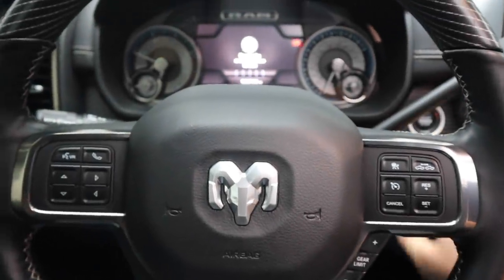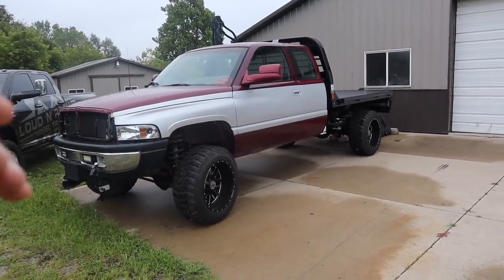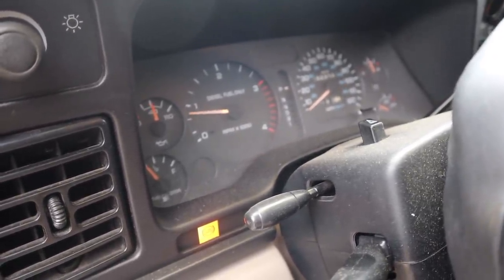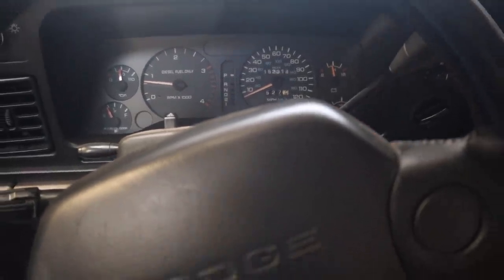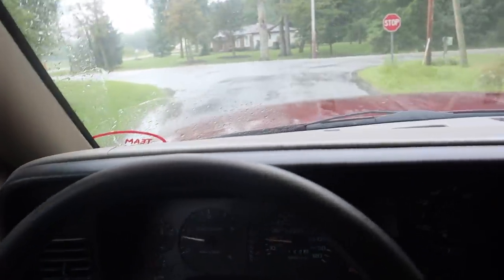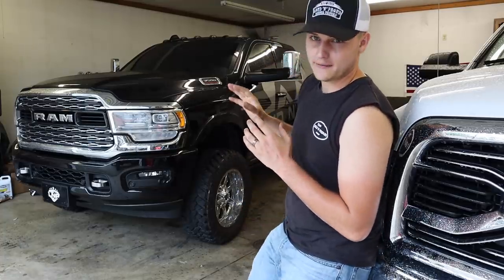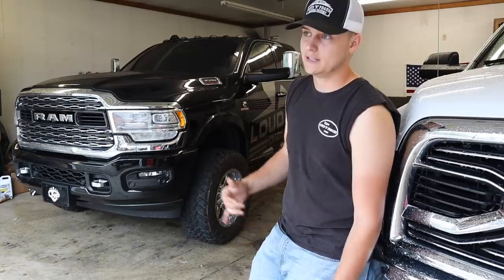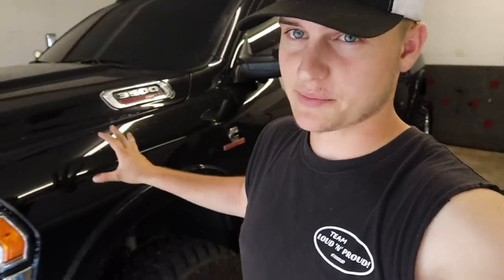WHY I WISH I HADN'T SPENT $80K ON THIS 5th GEN RAM...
LAST 5 DAYS TO ENTER!!!

Want to WIN The 2007 5.9 Cummins!?
It's this EASY to enter...
2.) Pick out your favorite Gear!
3.) Check out! You're ENTERED!

(EVERY $5 = 2 AUTOMATIC ENTRIES TO WIN!)

Send stuff here:
U.S.A.
Compound Turbo Kit:
Mega Twin Intake:
4" MBRP Exhaust
2.5" Leveling Kit:
Mictuning 7.5" Light Bars
Valve Springs:
Valve springs Compressor:
HeadStuds:
Pushrods:
Rocker Pedestals:
120HP Injectors:
Boost Elbow:

Grill Insert
50 HP Injector upgrade
Gauges Pillar
Pusher Intake Systems
**2013 Super-Duty KingRanch build list!**
5" DPF Back Exhaust
Nitto 35X12.50 Tires